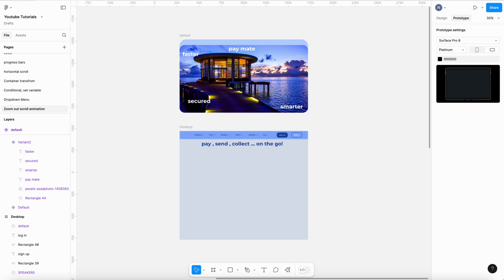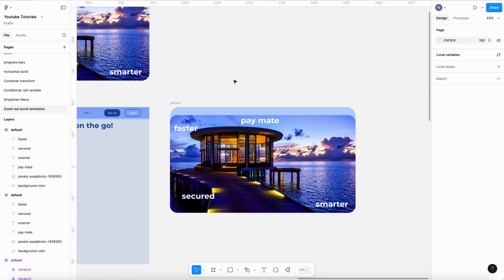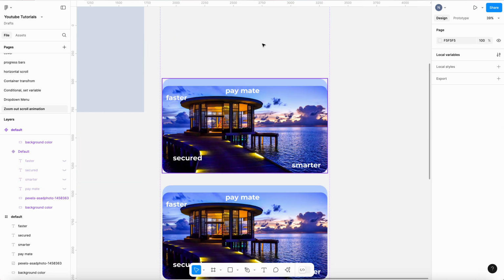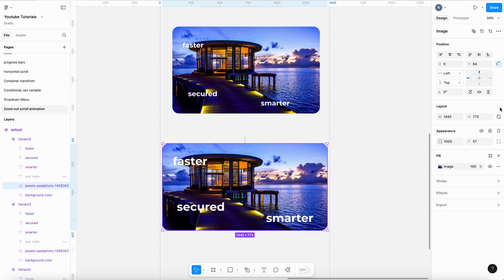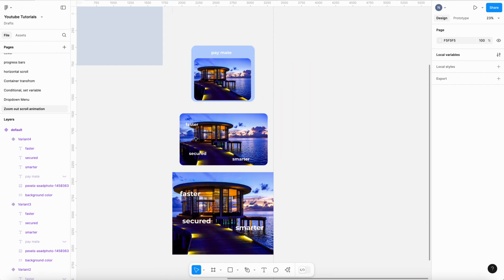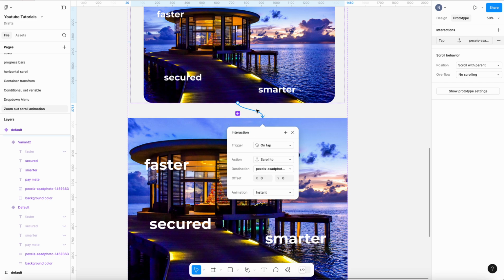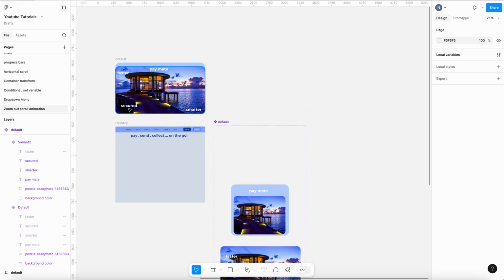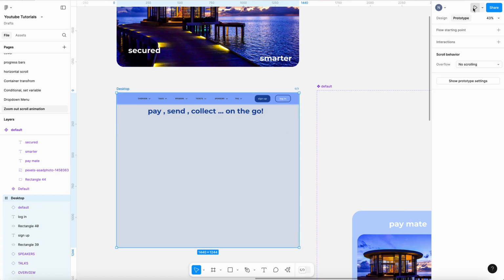Zoom out scroll animation in Figma under 10 minutes !!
Elevate your website's visual appeal with a subtle yet impactful zoom-out scroll animation! ✨ This under 10-minute tutorial demonstrates how to achieve this smooth effect using Figma. Perfect for designers looking to add a touch of polish to their projects/designs. No libraries needed!